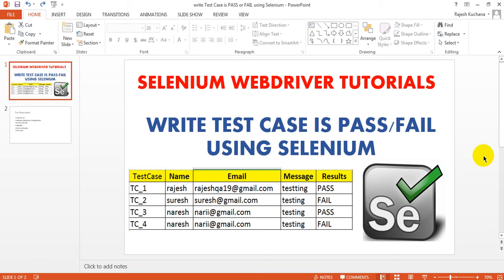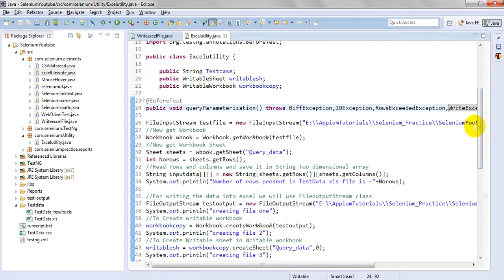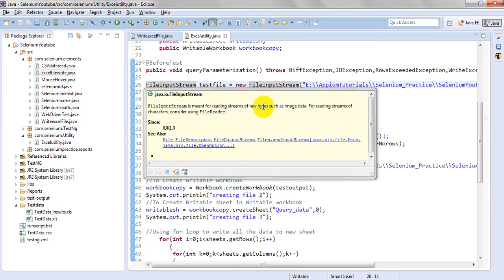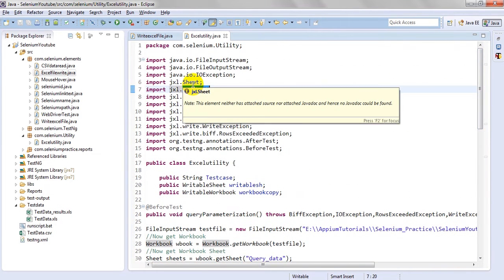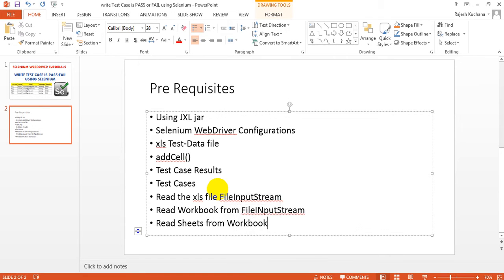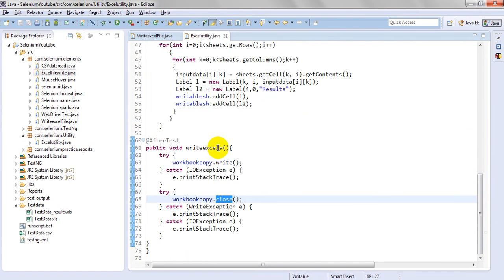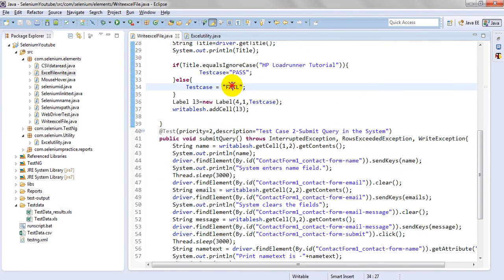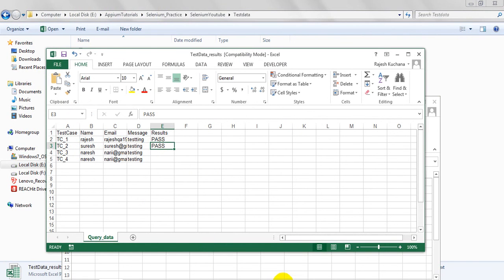Write Test Case is PASS FAIL in Excel using Selenium WebDriver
How to write Test Case is PASS/FAIL in excel using Selenium WebDriver,Selenium WebDriver is an open source automation testing tool,it is comes with a package of Selenium IDE,selenium rc,selenium 2 i.e webdriver,selenium grid.IN this video lesson you will learn Write Test Case results PASS/FAIL in excel using selenium webdriver with the help of TestNG framework and JXL jar files.Write Selenium WebDriver TestNG Result to Excel File.